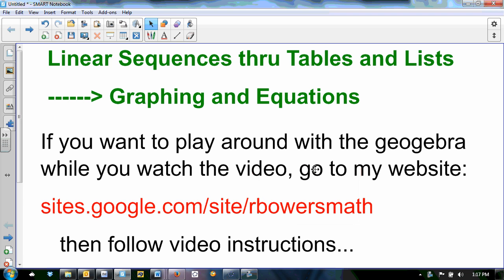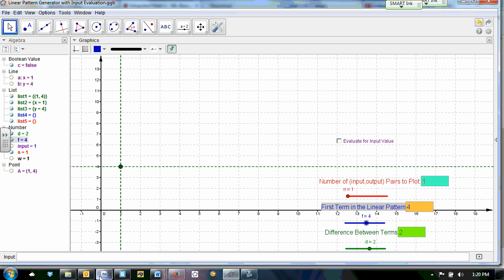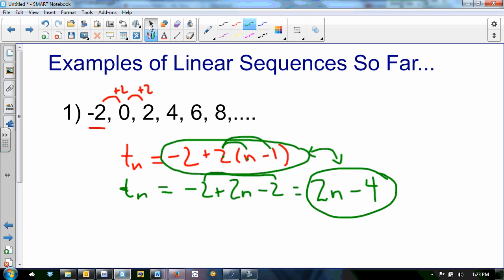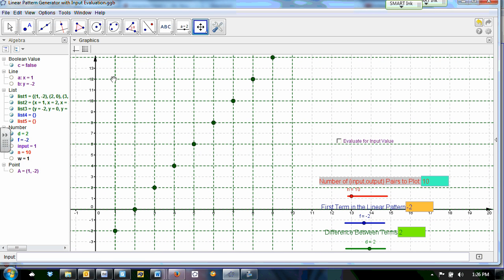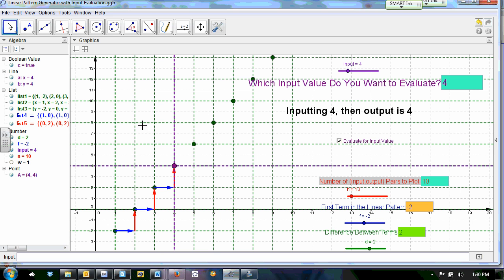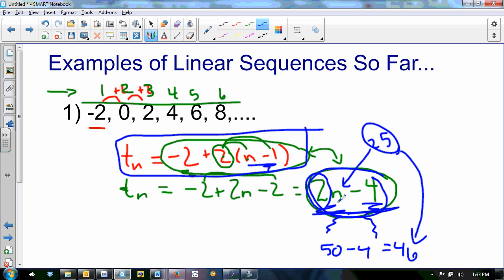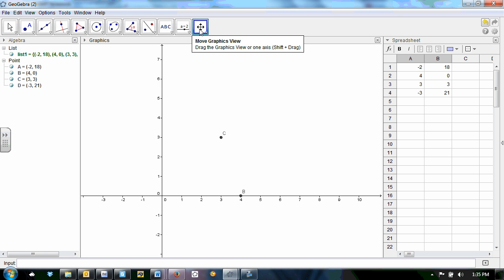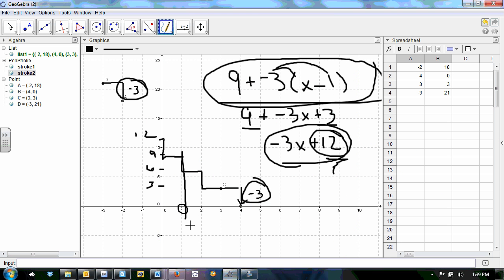Linear Patterns Connecting Graphs and Equations